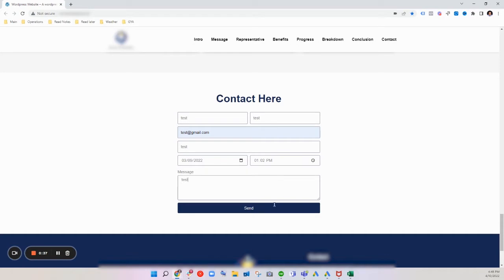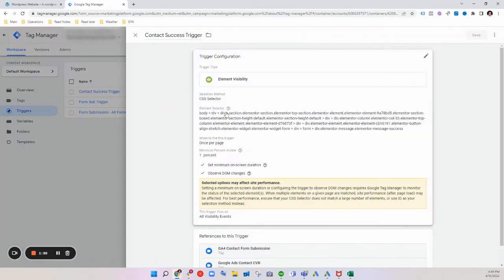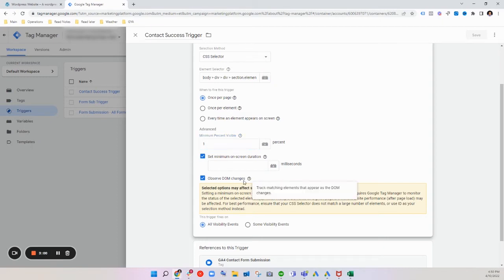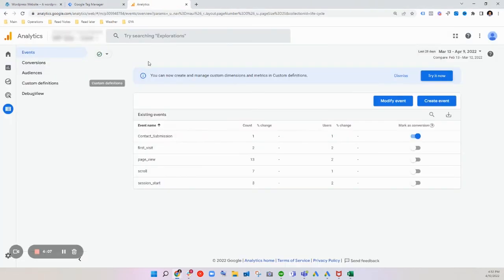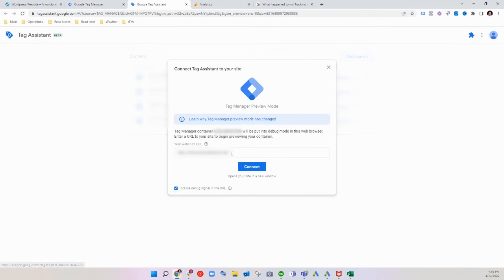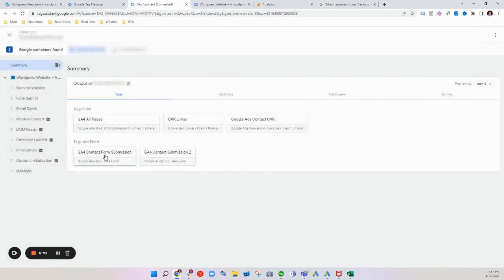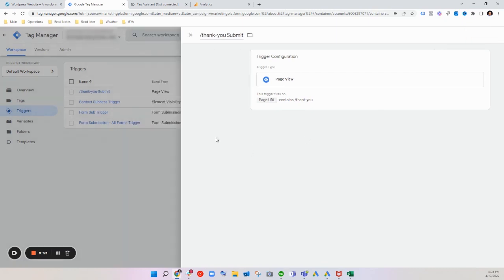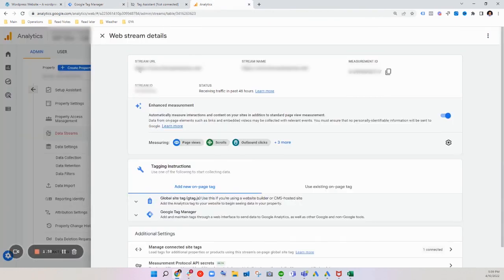Google Tag Manager Form Submission Tracking (GA4)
Google Tag Manager form submission tracking video on the 2 most common methods to track Google Analytics or Google Ads events. I use the element visiabilty trigger as well as the page URL trigger to track forms.